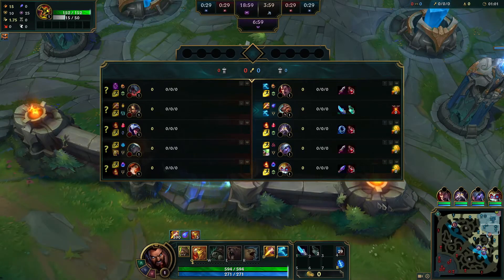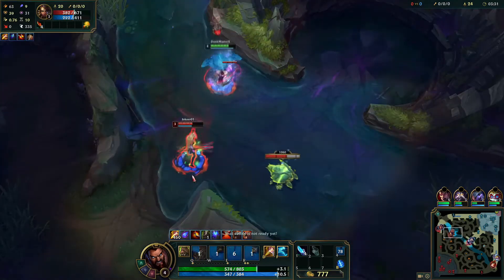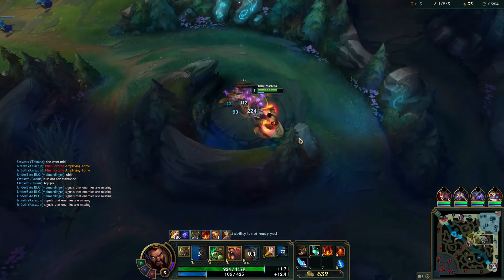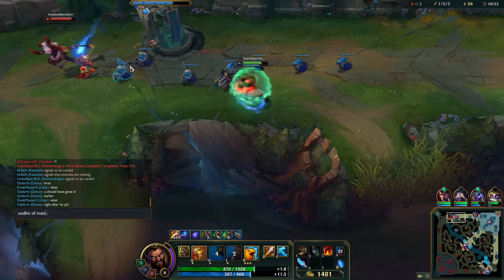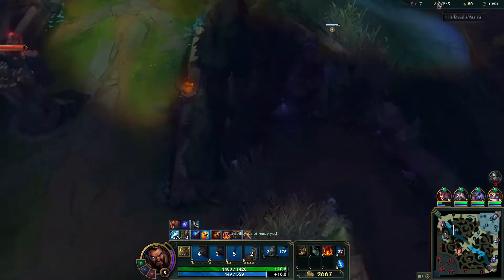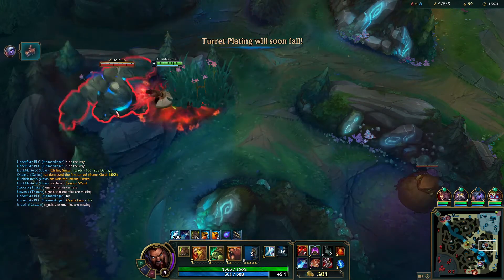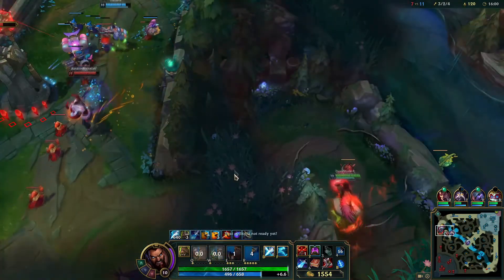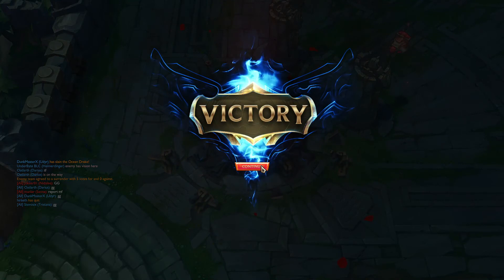JUNGLE BLOOD BATH! UDYR HUNTS NIDALEE S11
This game was insane with the amount of pressure and kills that happened early! So many early fights it was a blood bath decided super early! One the more fun games iv been in!